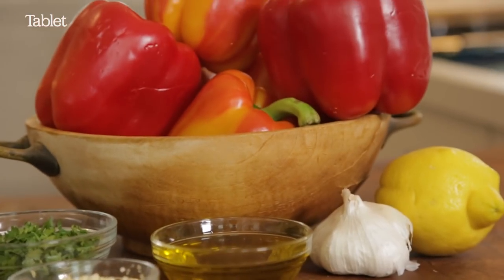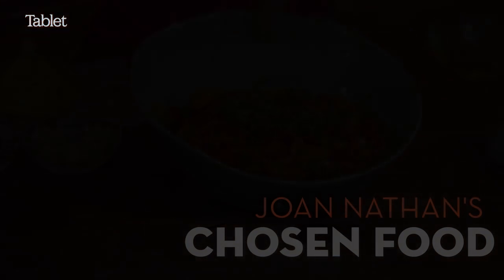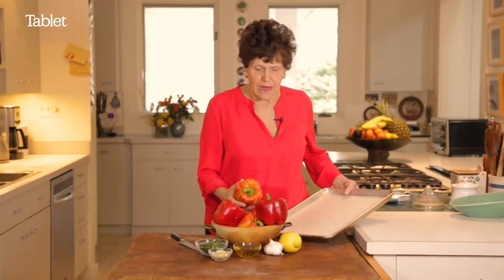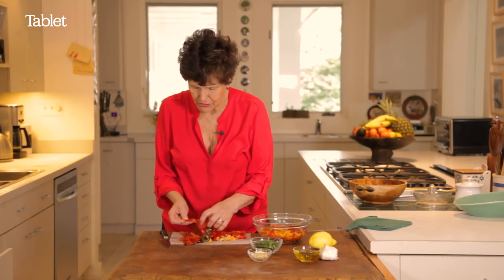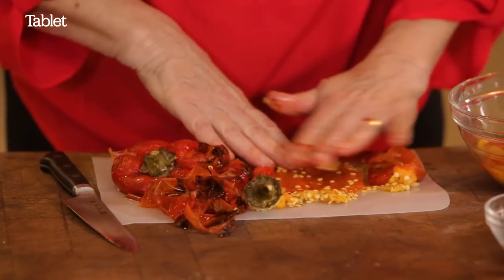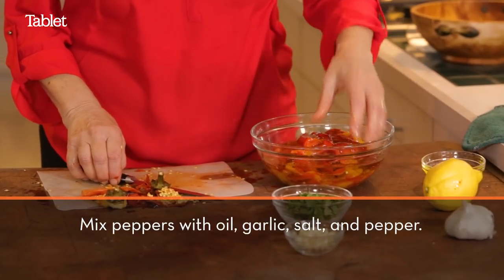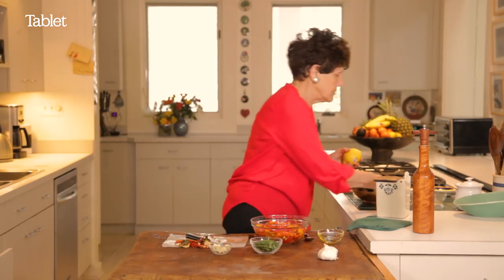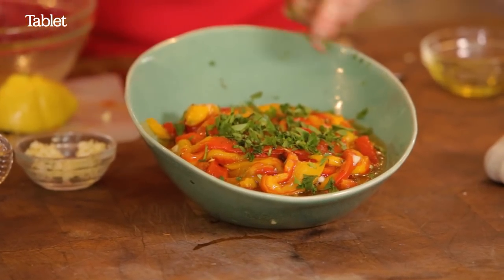Tunisian Roasted Red Pepper Salad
Joan Nathan makes Tunishian roasted red pepper salad.